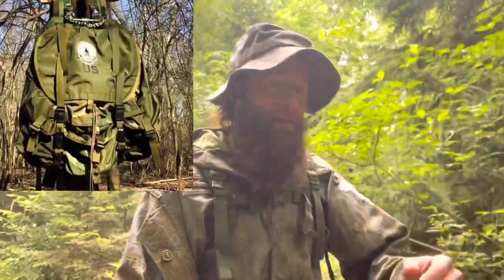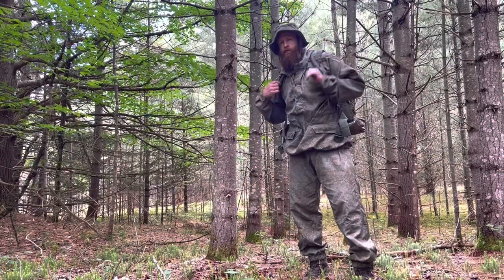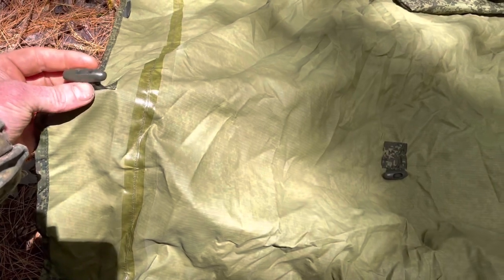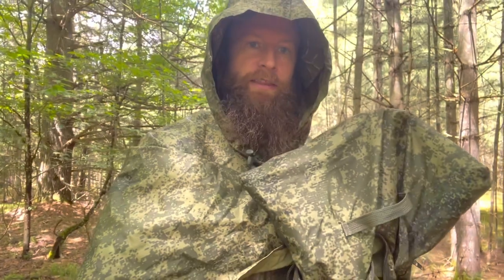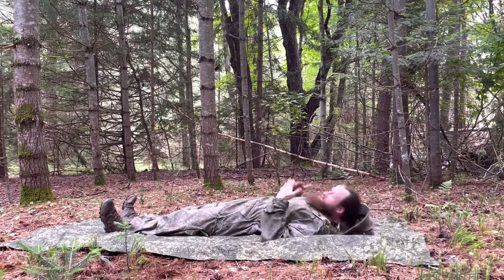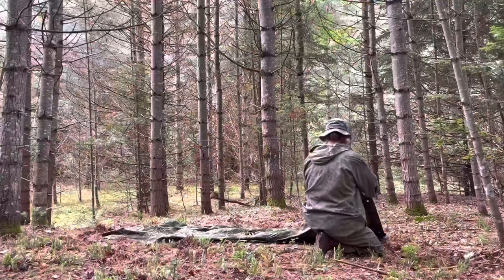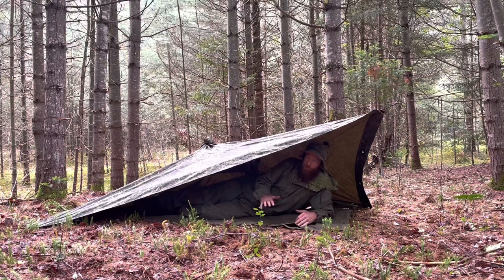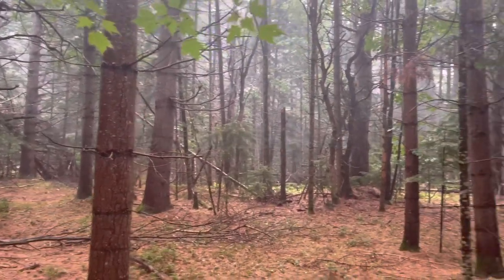XL Military Poncho from Russian Cold Camo Shelter, Rain Gear, Camouflage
XL military poncho from Russian Cold Camo

Significantly larger than a standard military poncho, making it not only ideal rain wear, but a viable shelter option with room for an individual and gear. It is very well made. The camouflage is ideal for pine forests and other woodlands.

Shelters:
Plash Palatka
Russian Special Forces Tent Hammock
Russian Special Forces Tent
Ratnik Shelter
Large Russian Poncho Tent EMR

Polish Lavvu
French F1 Tent
Jerven Fjellduken Hunter (Norwegian Military multi-use item)

Knives:
Tops Fieldcraft

Saws:
Silky Gomboy
Bucksaw (no name)

Outdoor Clothing-
Russian Gorka 3 (demi season)
Russian Fur Suit (extreme cold weather)
Ratnik Suit
-all from Russian Cold Camo

Tactical Kilt - Damn Near Kilt Em

Swiss M70 Jacket
Swiss M70 Pants
-Swiss Alpenflage red dominant camo. Excellent fall camo

Wool Anorak
-self made from wool blankets and lined with fleece

Fire/Combustion:
Fire Plugs (7 minute burn time. Awesome)
-from Bigfoot Bushcraft

Sleeping Gear:
Kelty Zero Degree Bag
USGI Field Bag
Wool Blankets

Backpacks:
Raid backpack 60-80L
ALICE Medium and Large
French F1
Belgian Mountain Rucksack